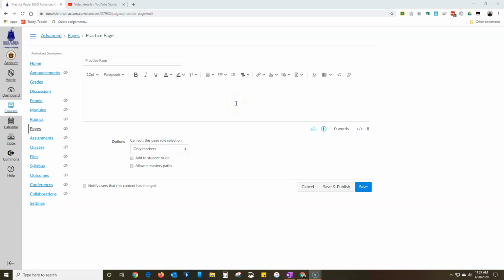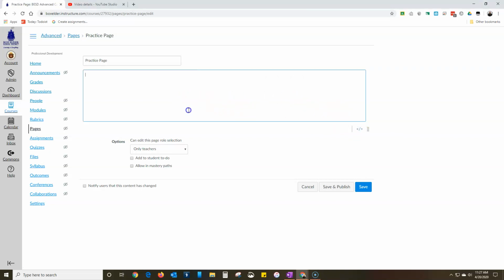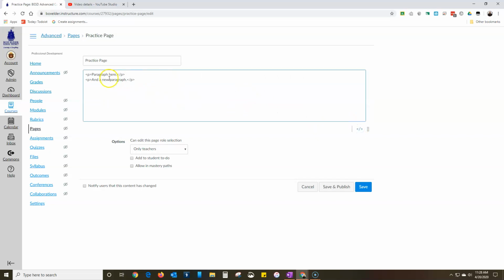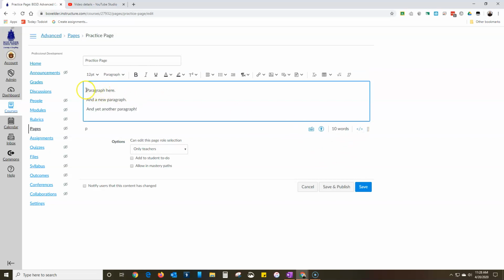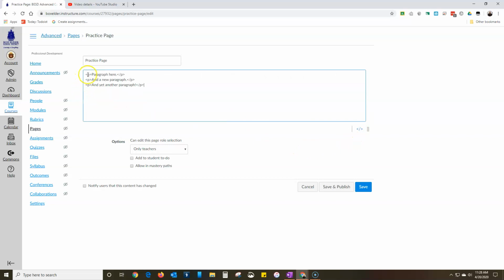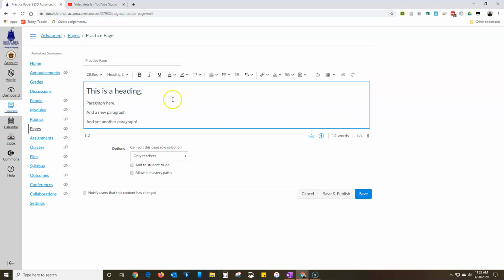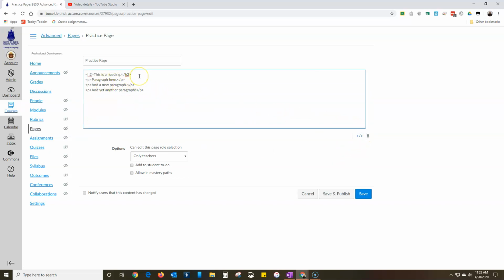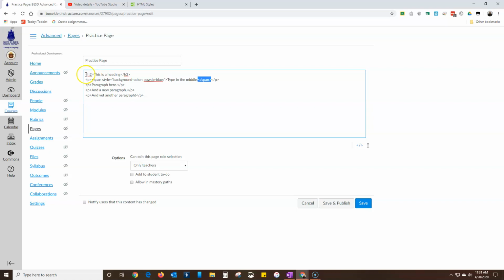Canvas - Intro to HTML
A very basic intro to HTML coding for those new to it - to use inside of Instructure's Canvas.